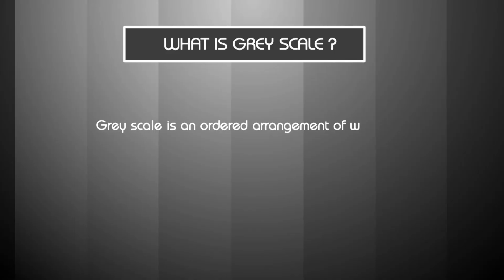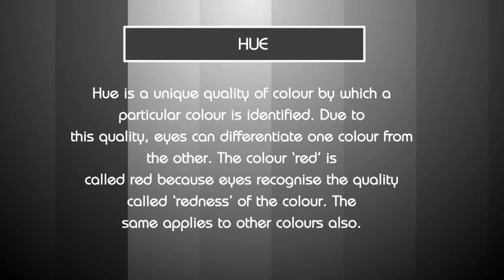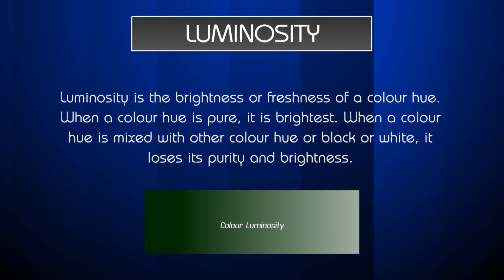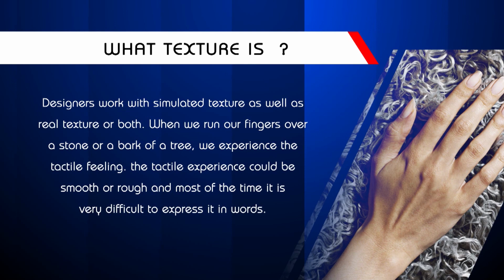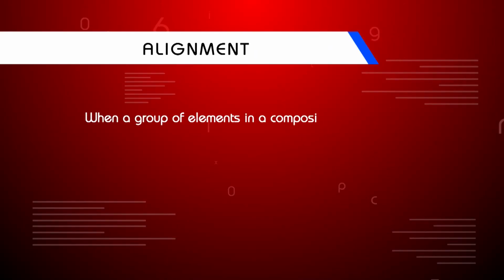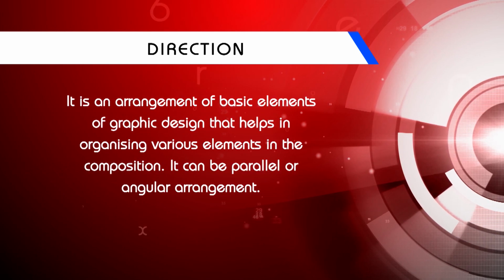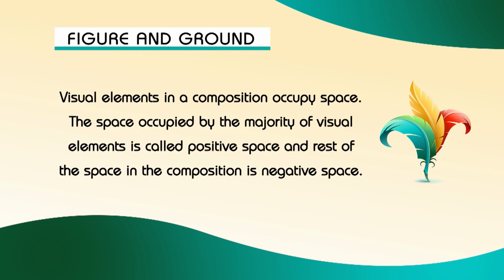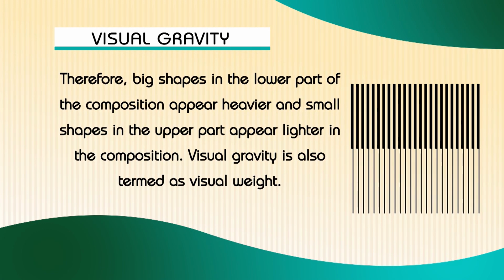18 41 Element of Graphic Desgin 002